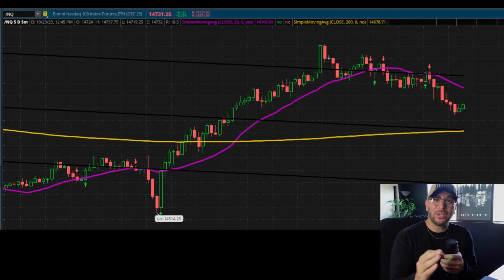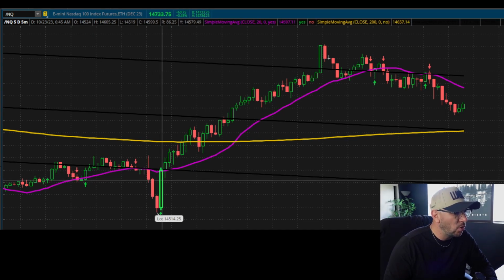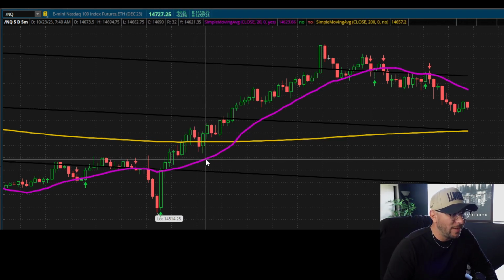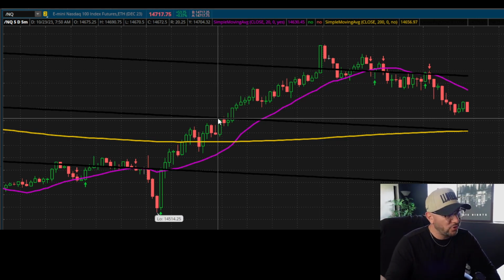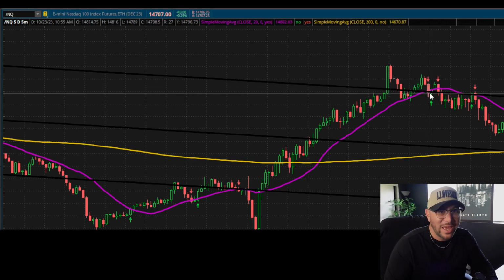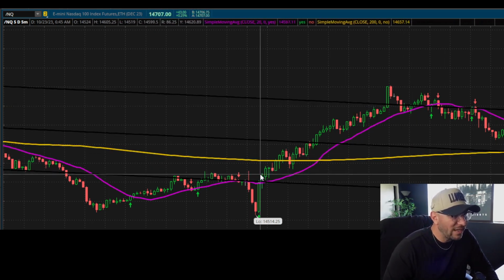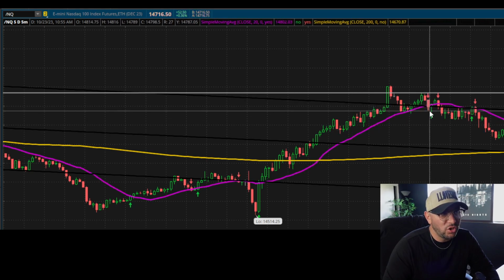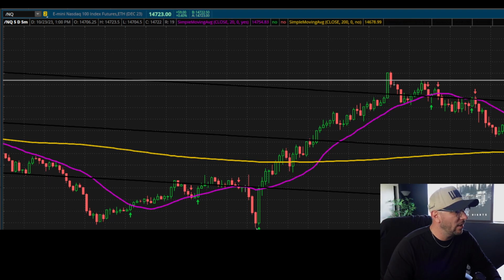NASDAQ Futures Trading Strategy - 5M Timeframe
📈 Welcome to the world of trading! In this video, we're diving into a comprehensive NASDAQ futures trading strategy, specifically tailored for the 5-minute timeframe. Join us as we explore the nuances and techniques that can help you succeed in this fast-paced market.

Here's what you can anticipate in this video:

🔹 Introduction to NASDAQ Futures: We'll start by introducing you to NASDAQ futures, providing essential background information for those new to this market.

🔹 The Power of the 5-Minute Timeframe: Discover why the 5-minute timeframe is a favorite among day traders and how it can provide valuable insights for your trading decisions.

🔹 Trading Strategy Breakdown: We'll dive deep into the trading strategy, covering technical indicators, chart patterns, entry and exit points, and risk management to help you maximize your potential.

🔹 Real-Time Examples: To make the learning experience more practical, we'll share real-time examples of how the strategy can be applied in the ever-evolving market.

Whether you're new to trading or looking to enhance your skills, this video can offer valuable insights into NASDAQ futures trading.

Your feedback is essential in shaping our future content to cater to your trading needs.

Thank you for joining us on this trading journey. Let's uncover the exciting world of NASDAQ futures trading together.